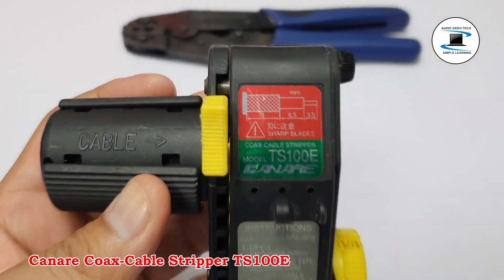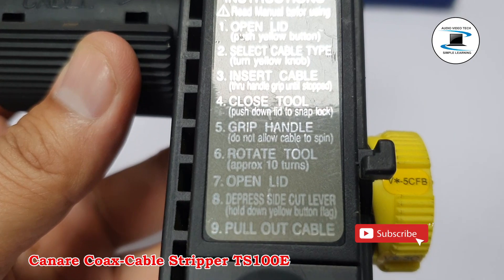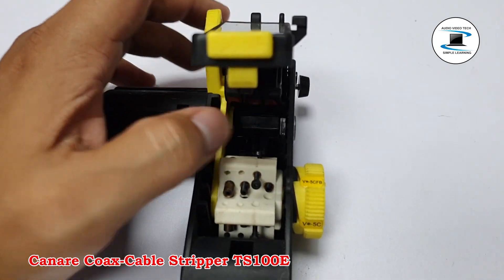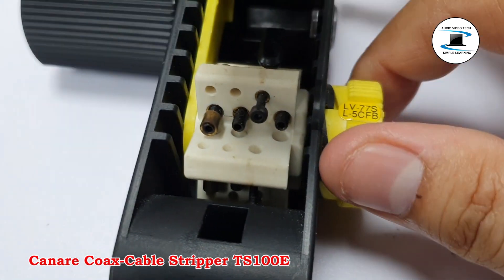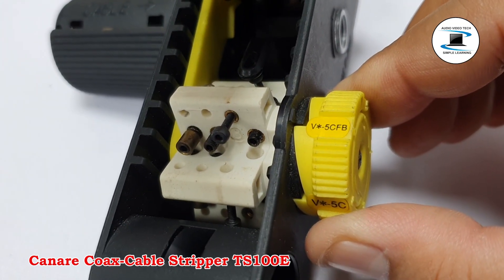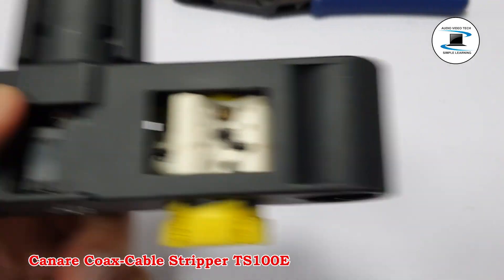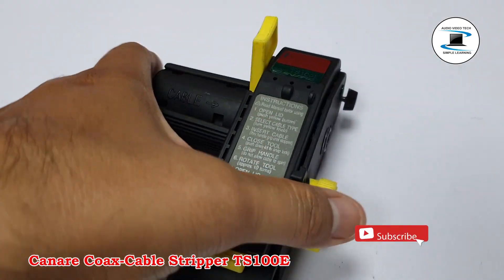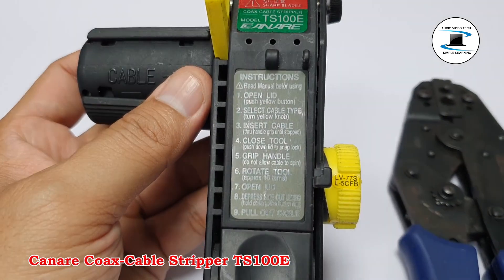Canare Coax-Cable Stripper TS100E : overview.